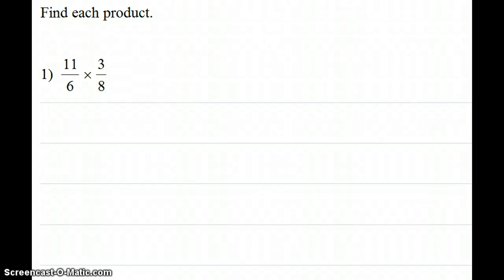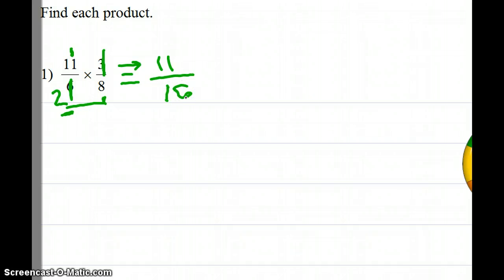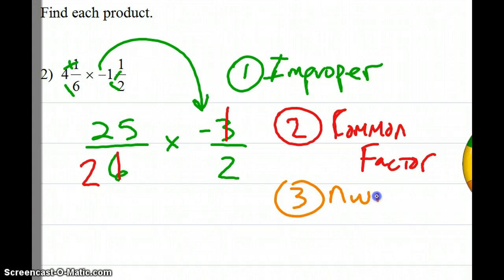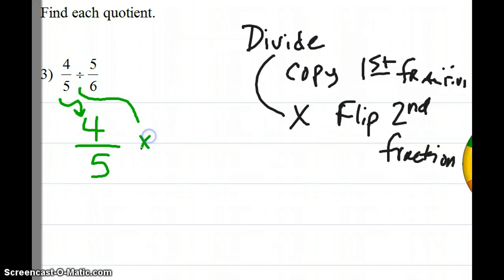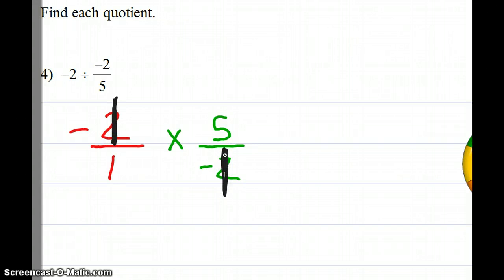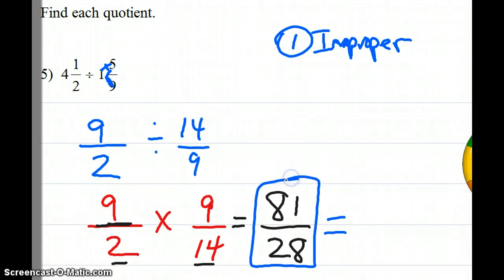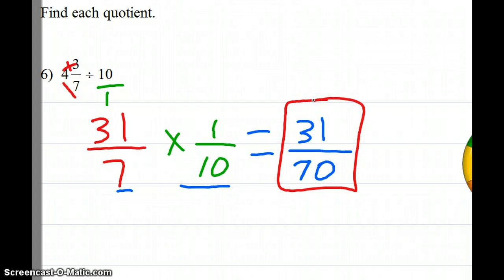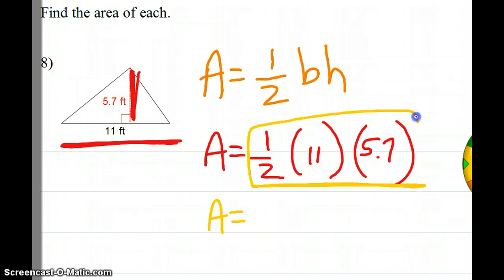5.3 MS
multiplying/dividing fractions